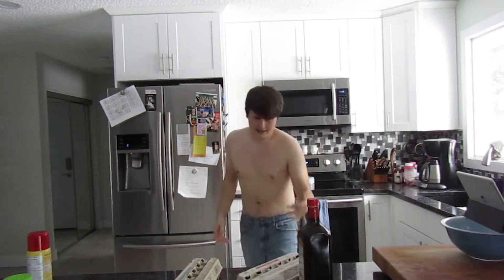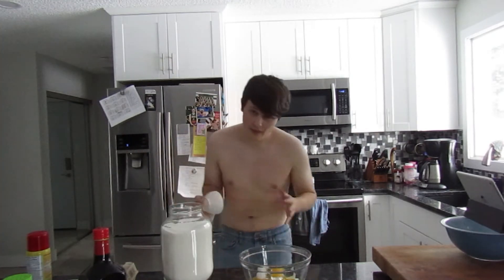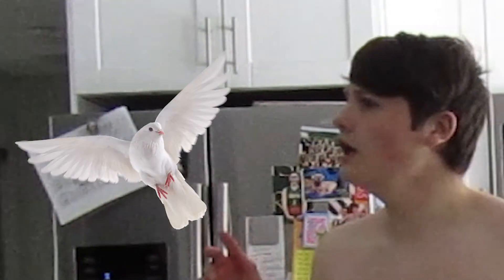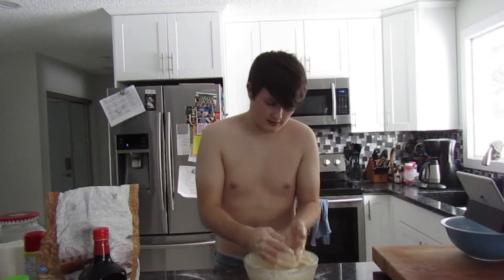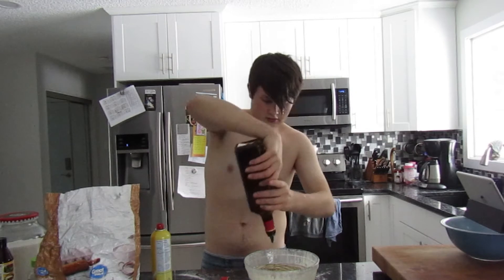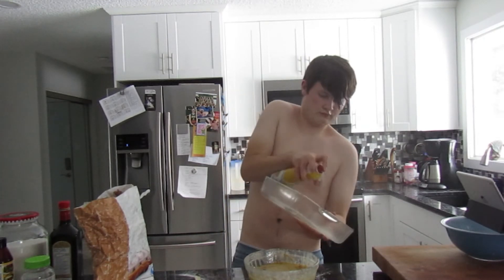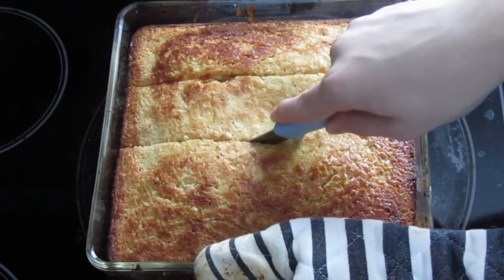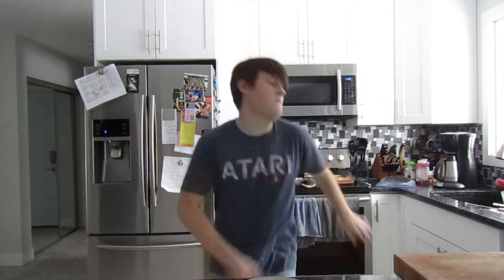Cooking With Spiritgamer: Special Egg and Olive Oil Cake